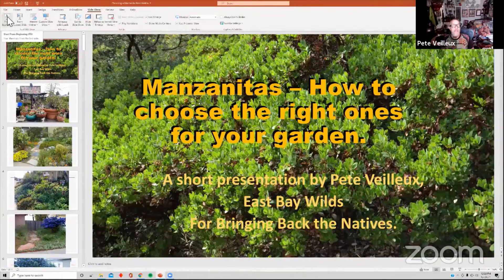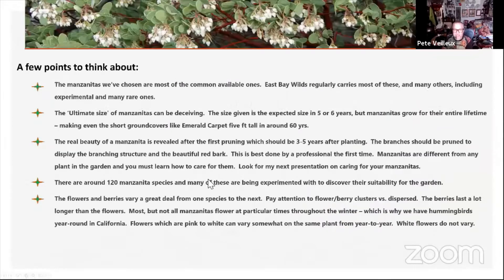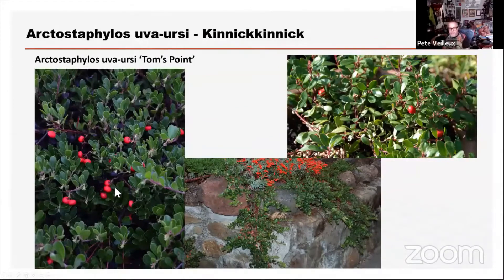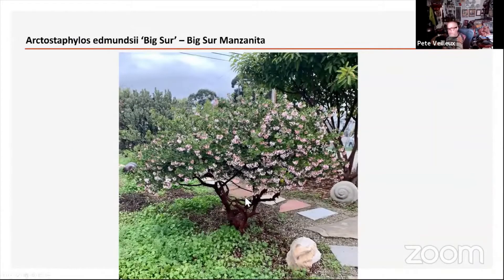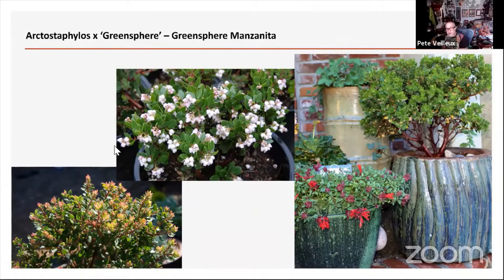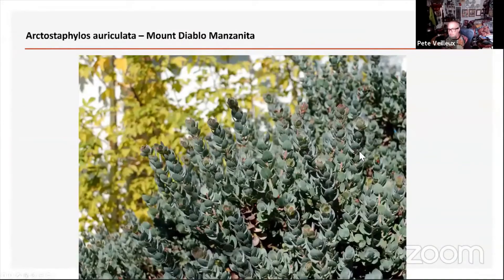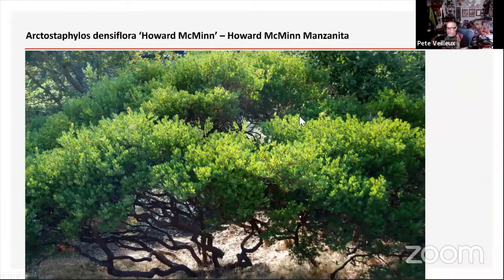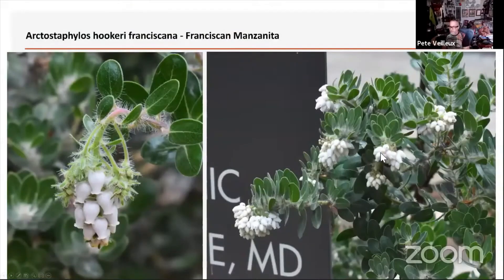Groundcover manzanitas: Pete Veilleux, East Bay Wilds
2021 Bringing Back the Natives Garden Tour
May 2, 2021
Ground cover manzanitas
Pete Veilleux, East Bay Wilds